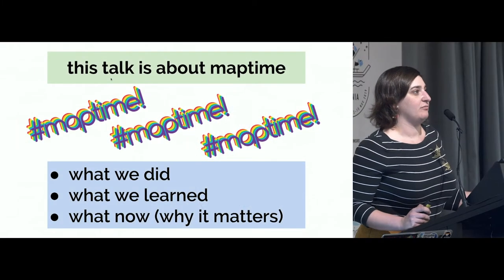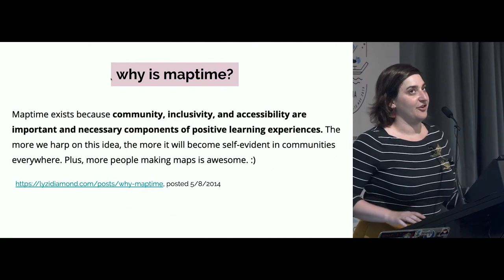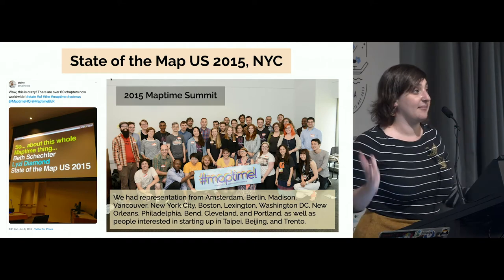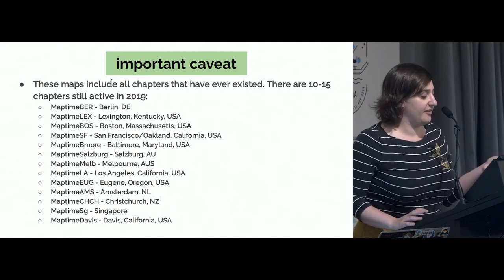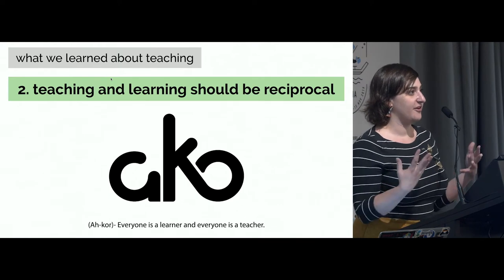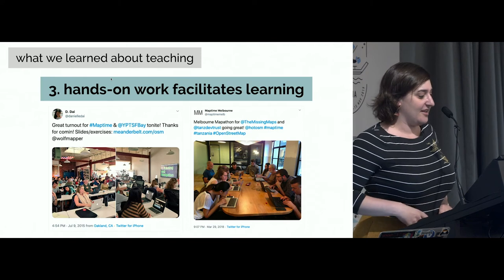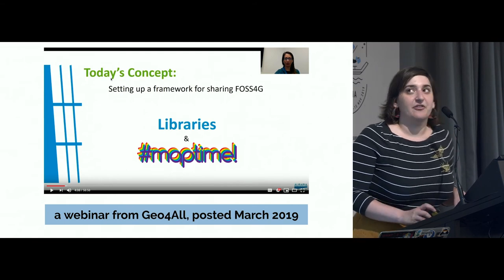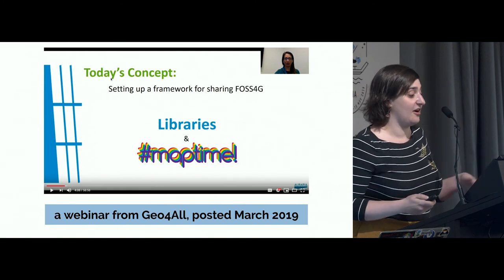Lyzi Diamond - This talk is about maptime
Lyzi's talk was the third keynote at FOSS4G SotM Oceania 2019, organised by OSGeo Oceania and held at The National Library in Wellington, New Zealand from November 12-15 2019.